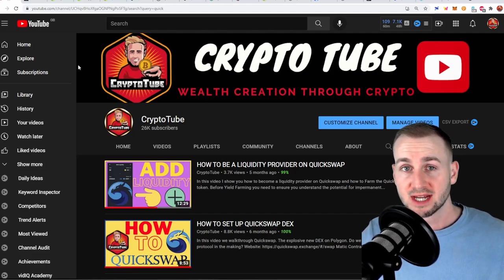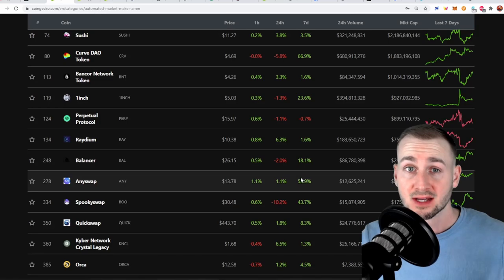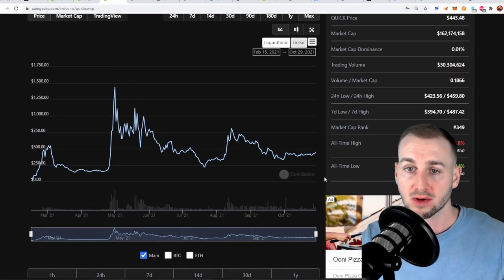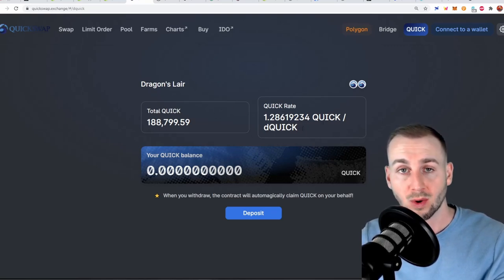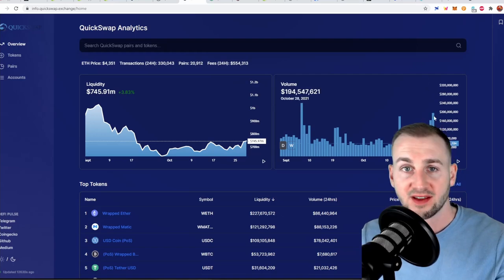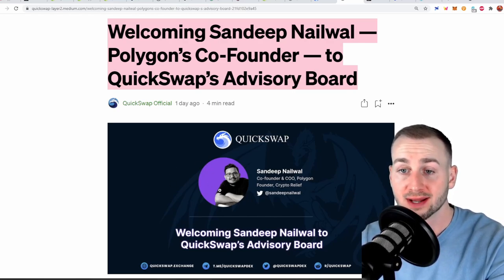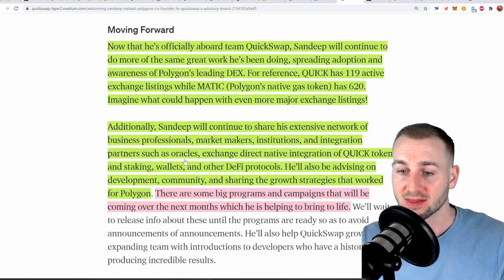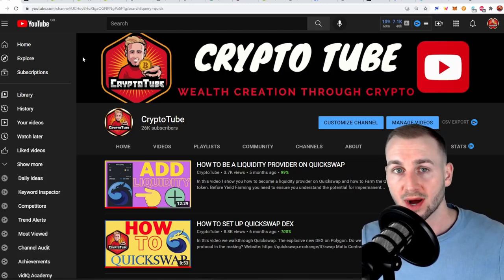RETAIL FOMO TO START DEX SEASON?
In this episode we take a look at the Decentralized exchanges I have exposure to and look at the reason why I have increased my holdings of the Quick token.

This link will get you a $50 Bonus in BTC when you sign up and deposit $400 on the app!
If prompted to add the code: 12732167e3

0:00 DEX COINS TO PUMP
2:00 DEX Landscape
3:25 Polygon Quickswap
12:00 Fundamentals
16:00 CHAMP looks Good